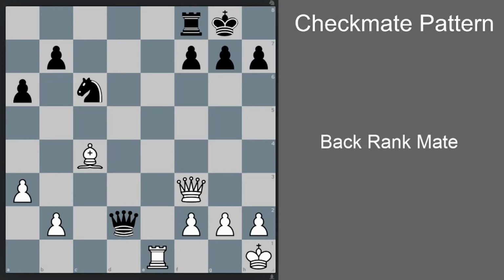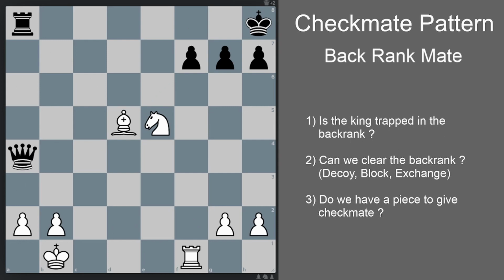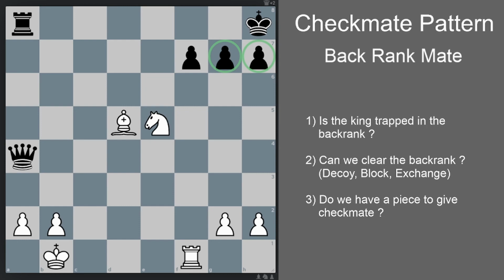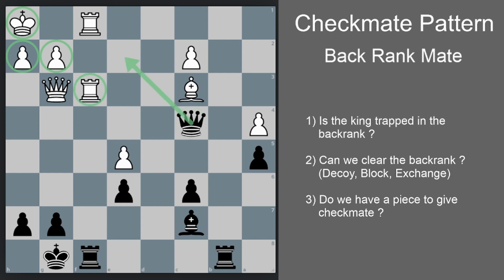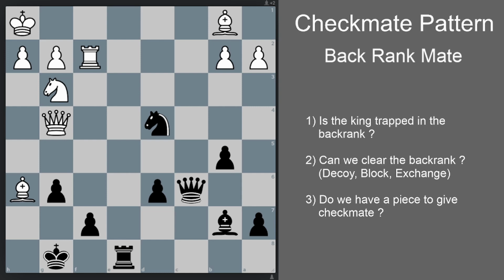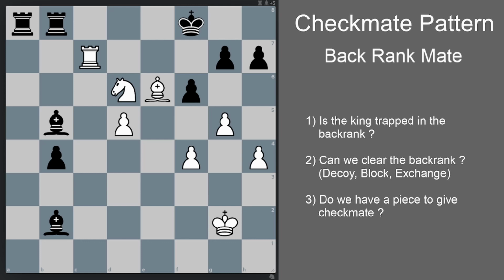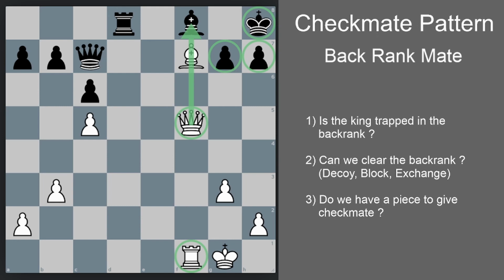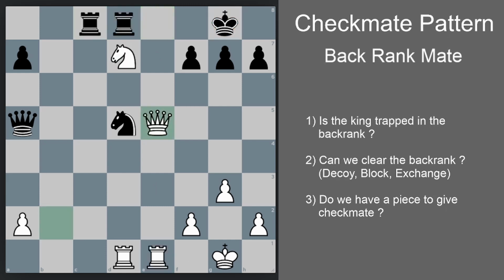Refined Back Rank Mate (Checkmate Pattern You Must Know !)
Let's study Refined Back Rank Mate, deadly pattern occurring quite often in the game.
Checkmate pattern beginner must know !